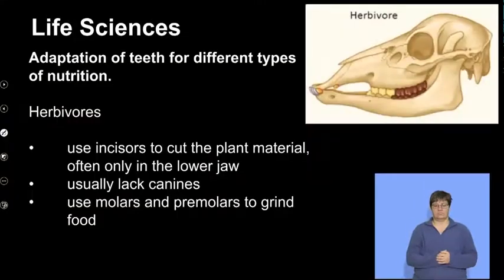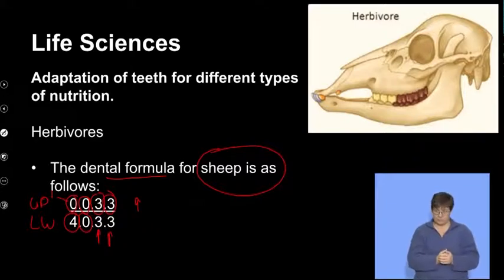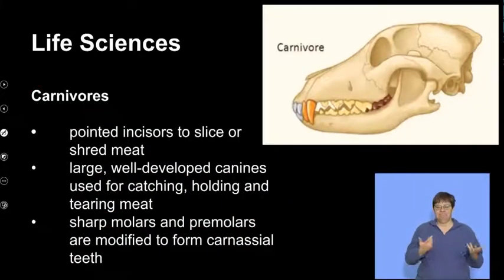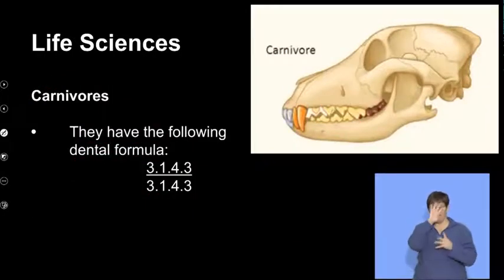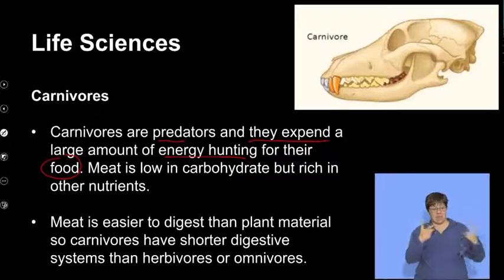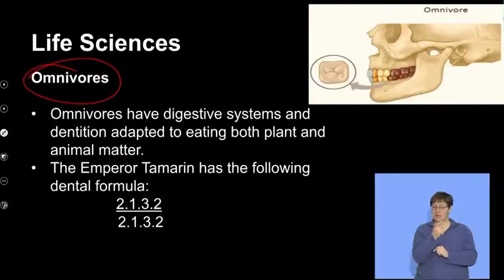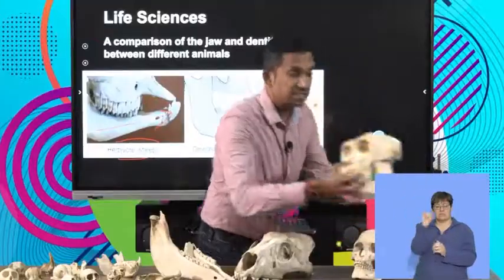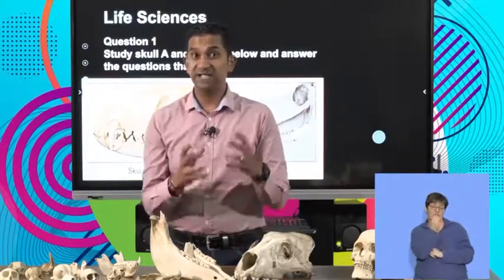Life Sciences Grd 11 Nutrition Dentition In Animals S4